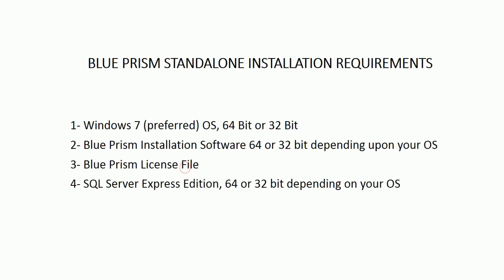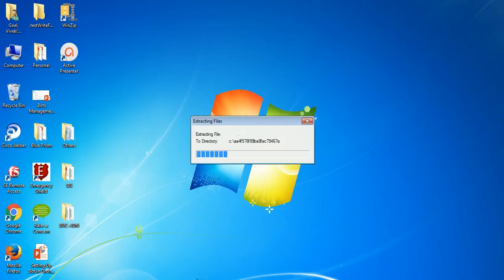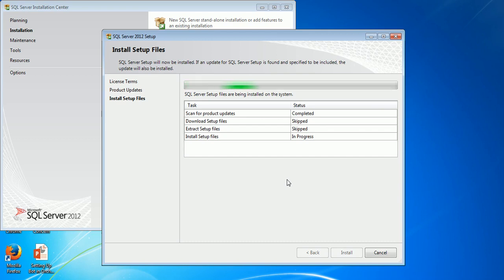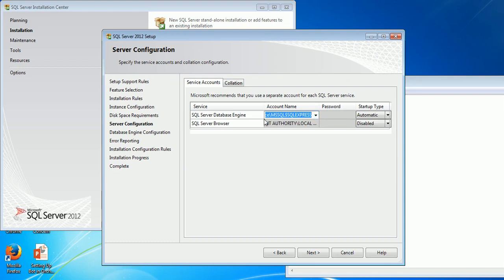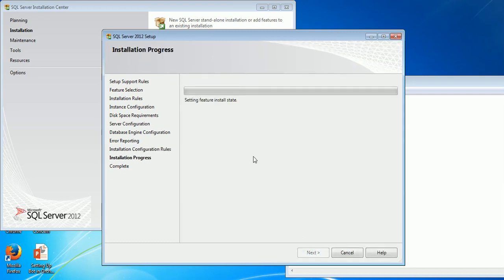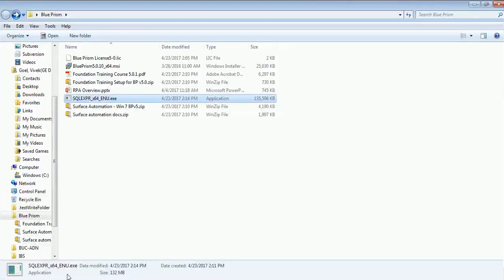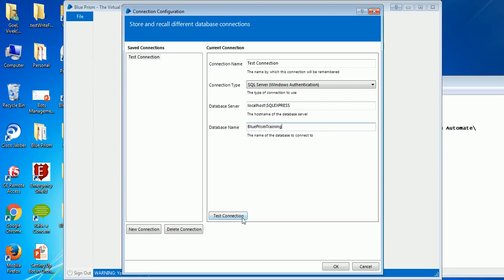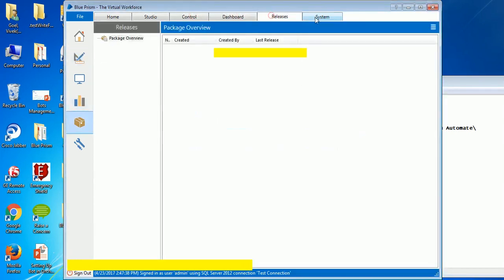RPA Blue Prism Installation Process step by step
BLUE PRISM INSTALLATION